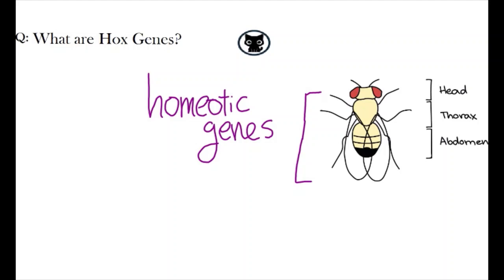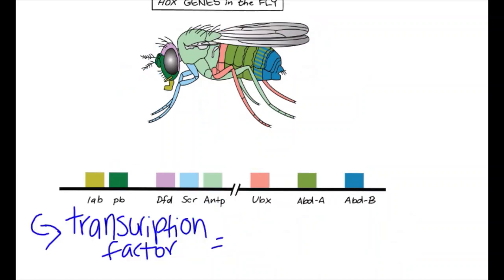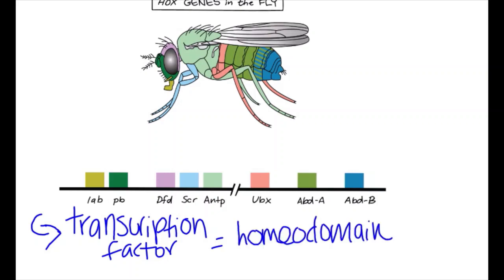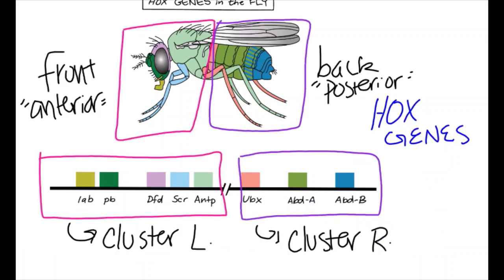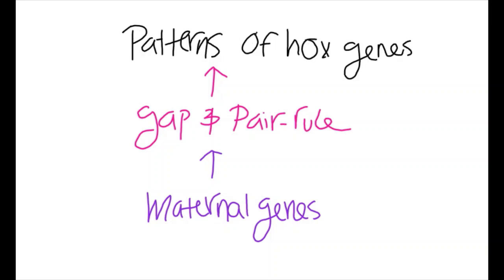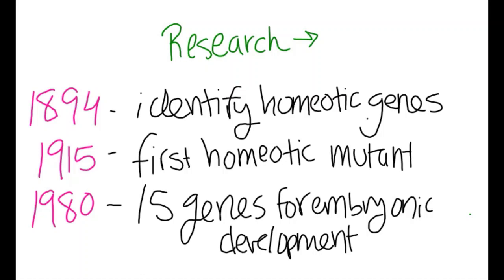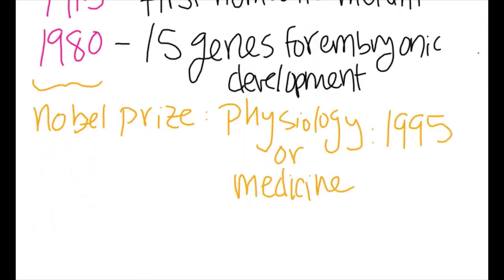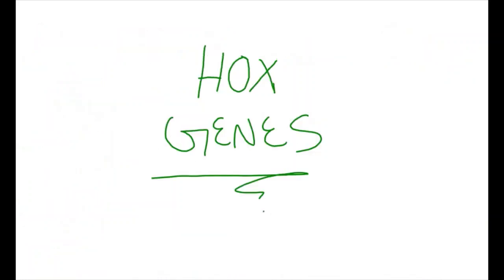What are homeobox genes?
Homeobox genes are a cluster of regulatory genes that are spatially and temporally expressed during early embryological development. They are interesting from both a developmental and evolutionary perspective since their sequences are highly conserved and shared across an enormously wide array of living taxa.  Most homeobox genes contain a 180-base-pair region called a homeodomain. The homeodomain portion of the protein transcript has been shown to interact with DNA in a cis-regulatory fashion during the critical stages of early body plan specification and embryogenesis. These sorts of interactions demonstrate the importance of regulatory genes and their architectural role in time-specific expression of DNA. Because almost all multicellular life forms share at least some of these common sequences of DNA, focus has been placed on discovering their evolutionary and developmental significance.